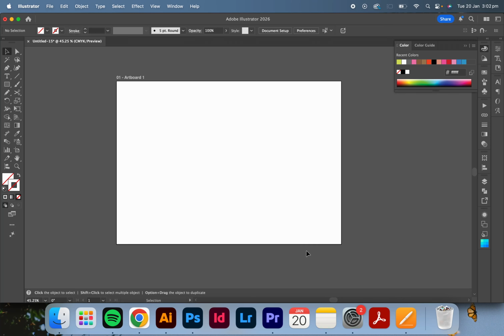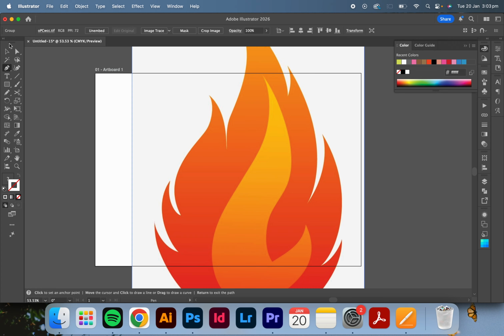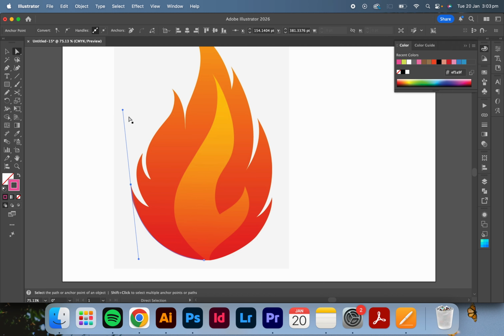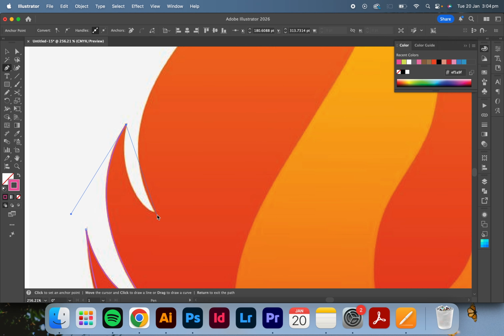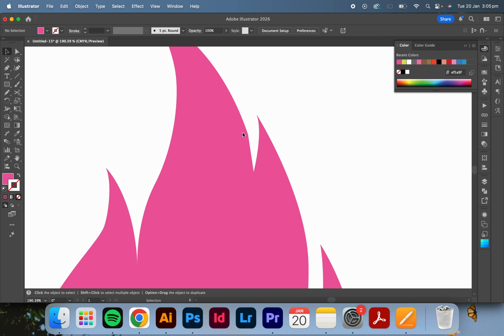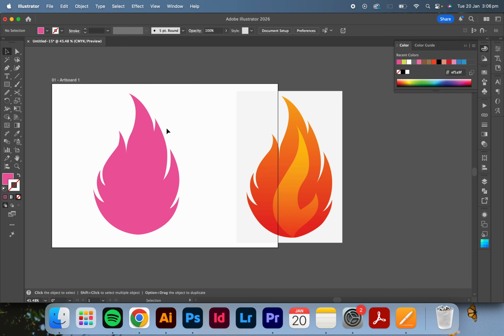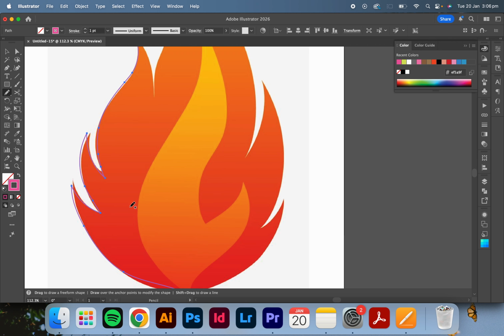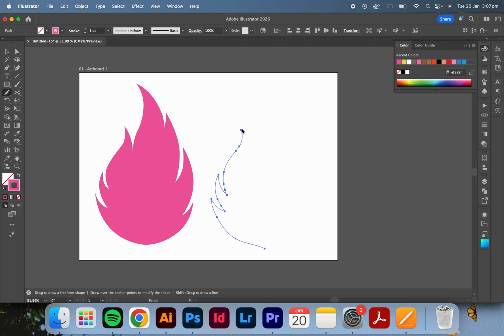How to draw in Adobe Illustrator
A quick, simple tutorial on how to use the pen and pencil tool to draw in Adobe Illustrator